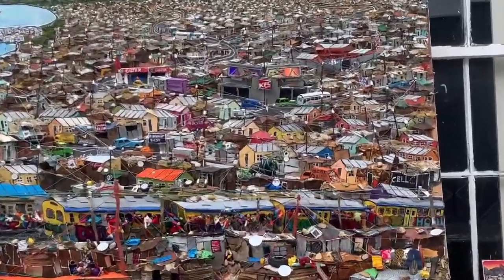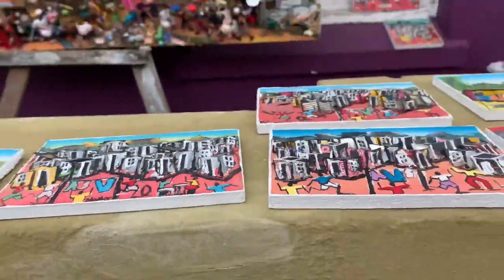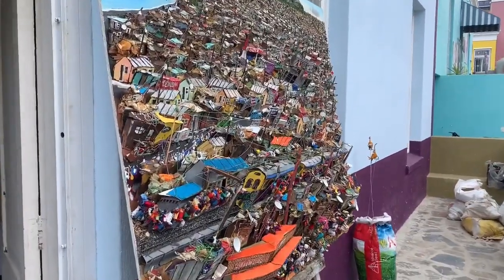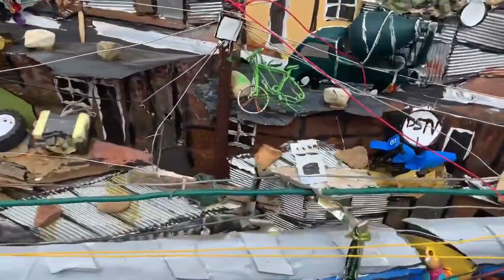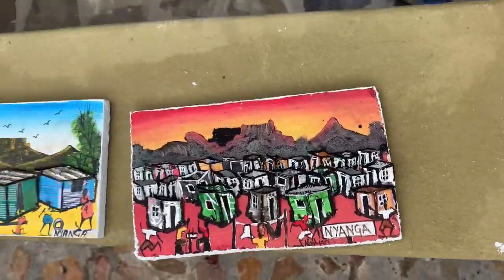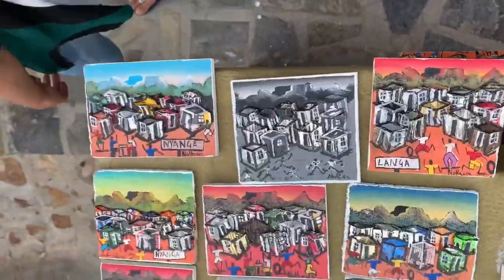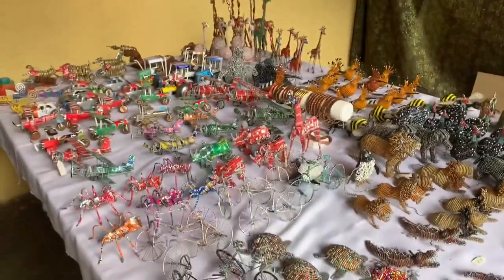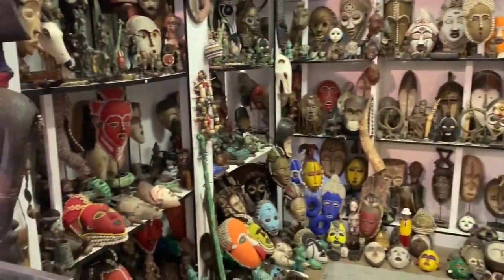Trash 🗑 transformation to Art 🖼 in Africa Cape Town South Africa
(For You Page, muito usado no TikTok)